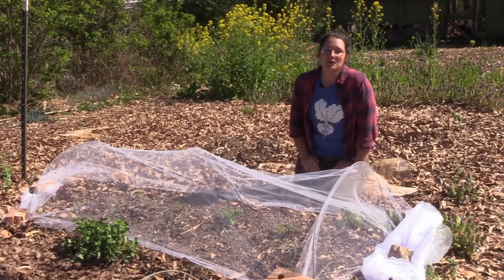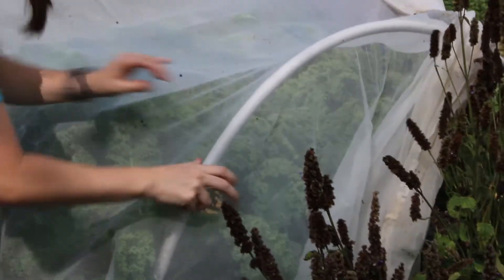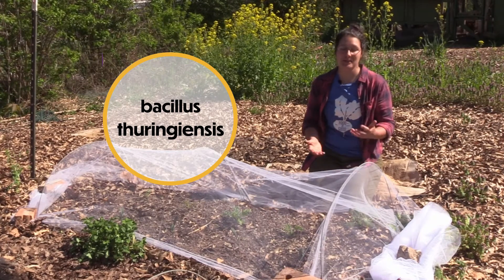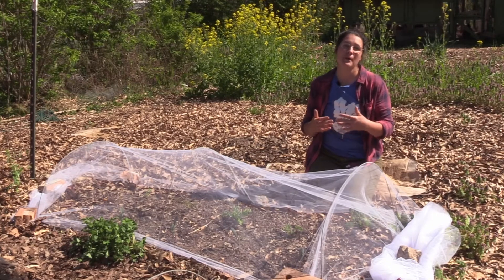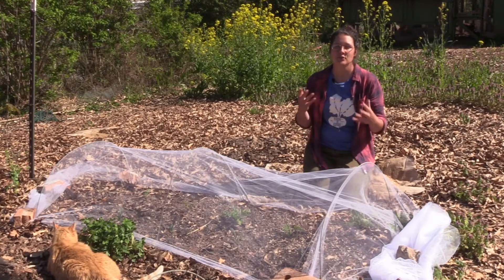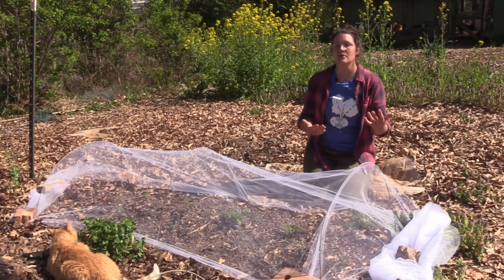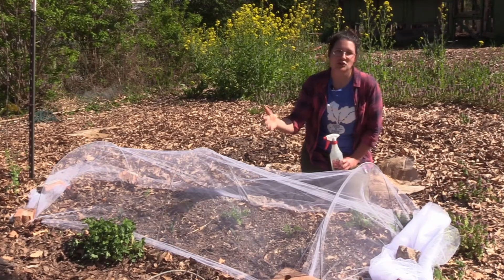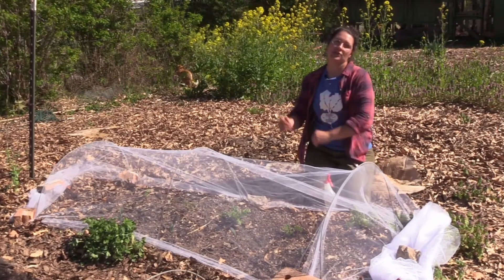Managing Caterpillars on Fruit and Veggie Plants with Microbes (Bt) | Farm your Yard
Bt (Bacillus thuringiensis) is a naturally occurring soil microorganism that can be used to control otherwise unmanageable caterpillar populations on fruit and veggie crops. While caterpillars serve a critical role in your backyard’s ecosystem -- in particular providing the food baby birds need to survive -- sometimes populations bloom before birds, wasps, and other predators have populations strong enough to keep them in check. When caterpillar damage to crops is intolerable, a targeted application of the Bt bacteria strain for caterpillars creates a toxic protein lethal to caterpillars, which is especially helpful for saving kale, collard, and tomato harvests.

IN THIS VIDEO:
0:00 Introduction
1:24 Bacillus thuringiensis and how it works to kill caterpillars
2:04 Forms of Bt at your garden supply store
3:23 Common crops where we apply Bt
4:55 Signs you have caterpillars
6:00 How much caterpillar munching is too much?
7:10 Demonstration of applying Bt to kale plants
8:37 Application frequency to control caterpillar populations
9:15 How Bt kills caterpillars
10:00 Balancing backyard ecosystems and harvests

Garden Insects of North America: The Ultimate Guide to Backyard Bugs - Second Edition by Whitney Cranshaw

Tomato hornworm by Melissa Nelson, CCUA

Caterpillar Leaf Damage by Zia Kelly, CCUA

Black fecal deposits (“caterpillar poop”) associated with tobacco budworm larva (caterpillar) feeding by Dr. Raymond Cloyd